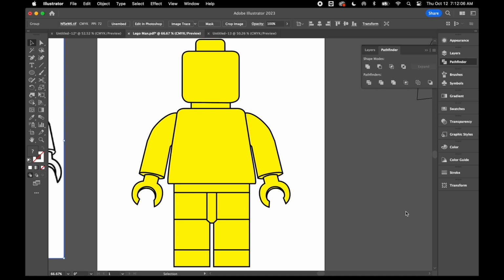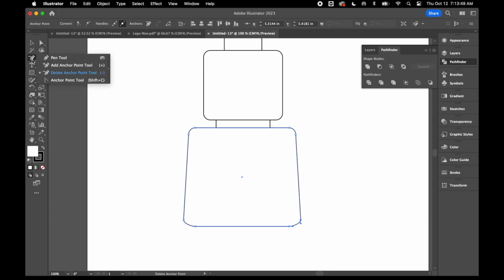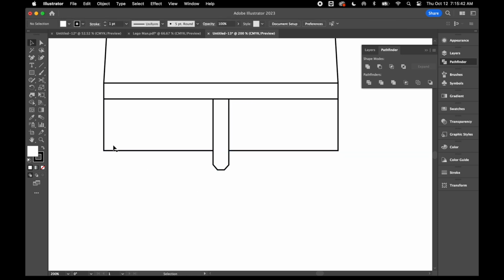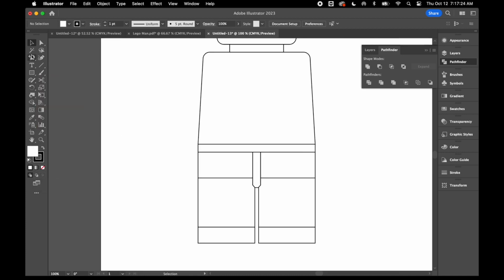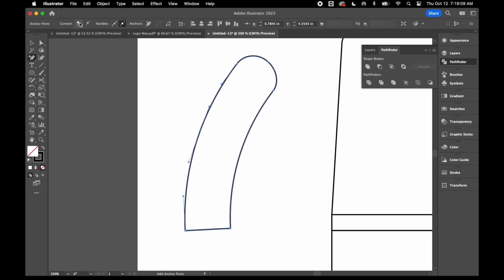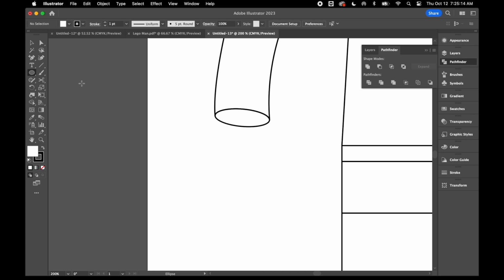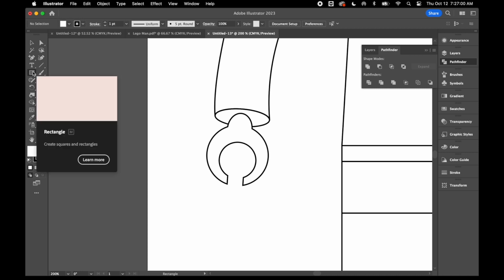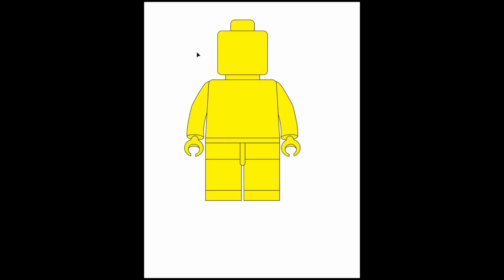Lego Man Adobe Illustrator Tutorial